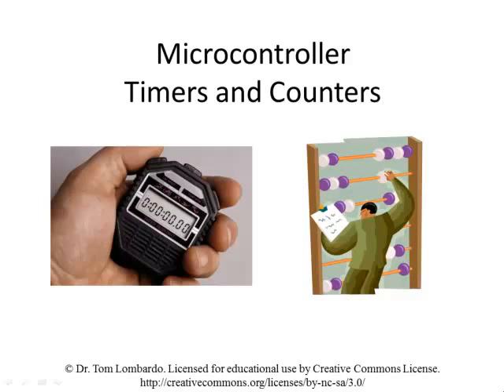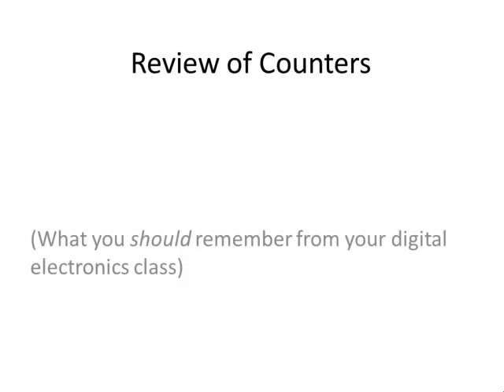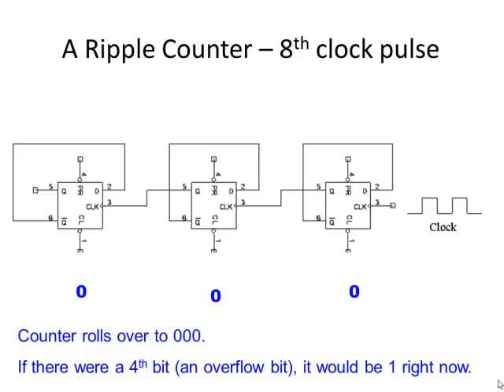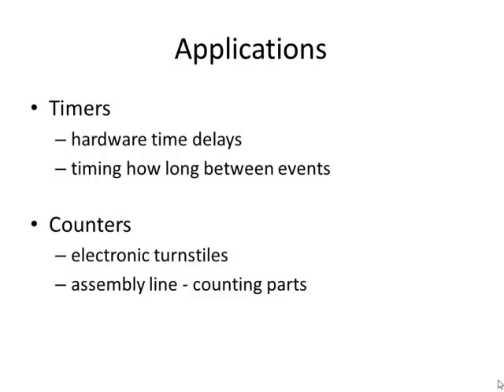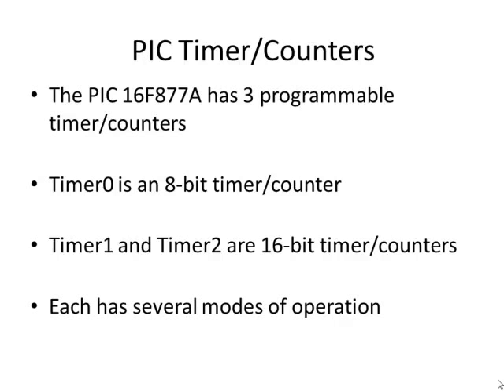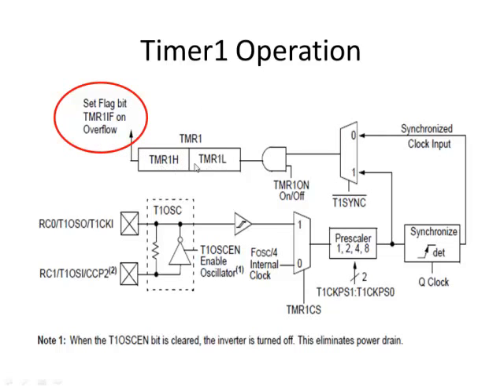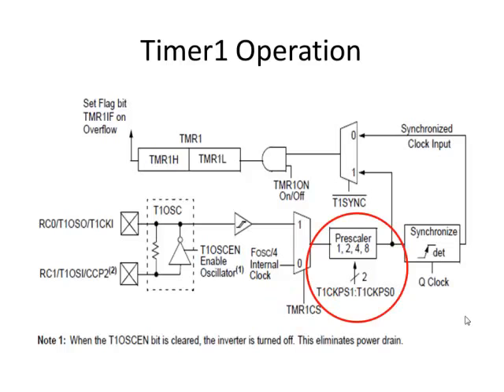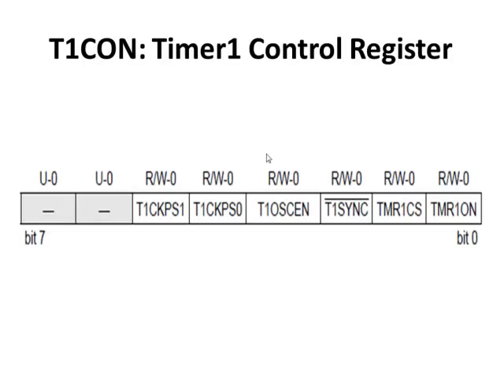Timer And Counter | Pic Microcontroller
Counter and timer hardware is a crucial component of most embedded systems. In some cases, a timer measures elapsed time.  The names counter and timer can be used interchangeably when talking about the hardware. The difference in terminology has more to do with how the hardware is used in a given application.
When the 8-bit count overflows, the output signal is asserted. The output signal may thereby trigger an interrupt at the processor or set a bit that the processor can read. To restart the timer, software reloads the count register with the same or a different initial value. Timers and counters are so important that you will find many examples throughout this tutorial series. As the name implies, timers can tell the time and count. Counting and timing allows for some really cool things, like controlling the brightness of LEDs, controlling the angle of servo shafts, receiving sensor data that transmit in PWM (Pulse Width Modulation ).